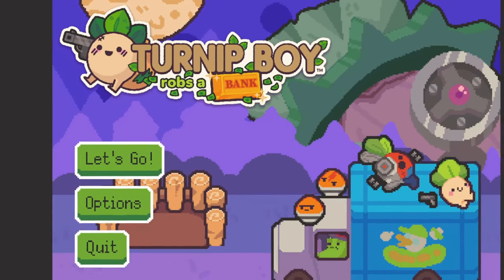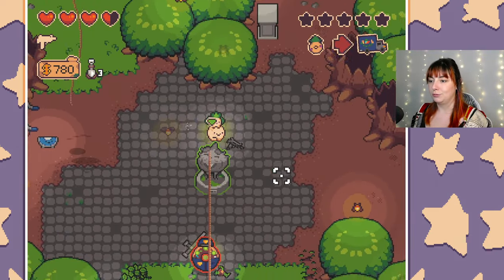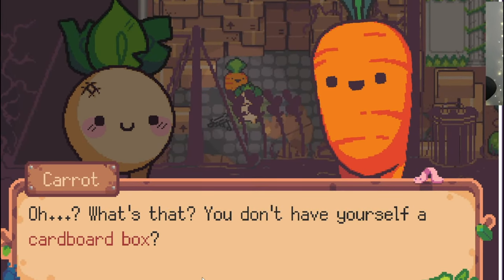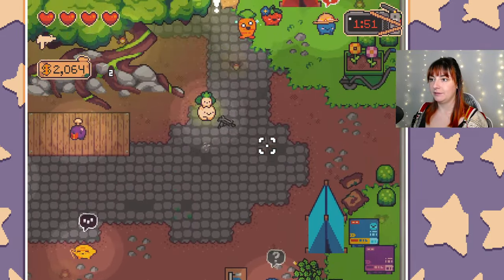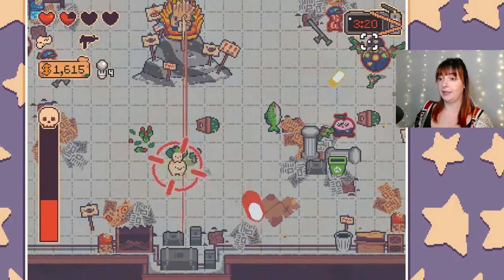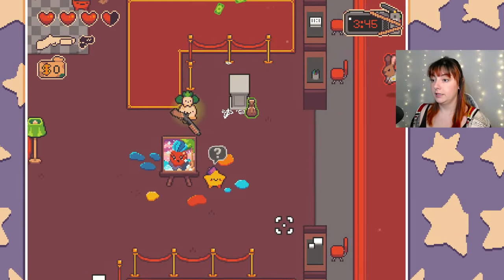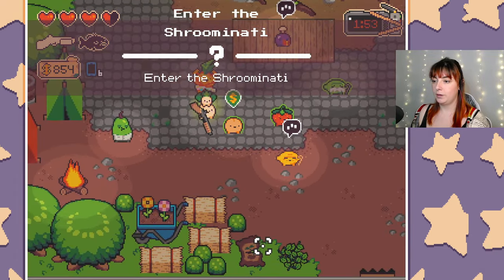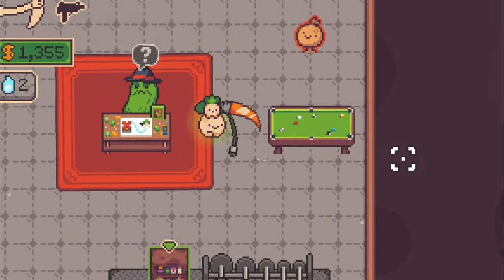What a Savage Game!! | Turnip Boy Robs A Bank #03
...and there is a cult thingy, if not two or even more?!